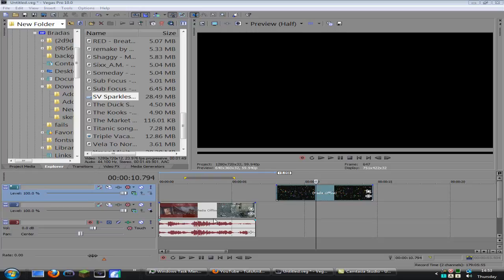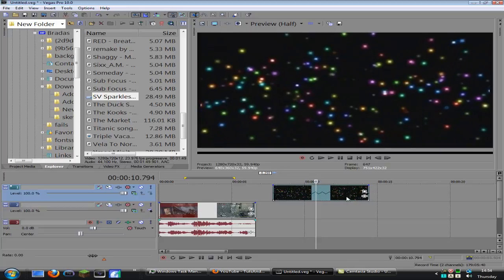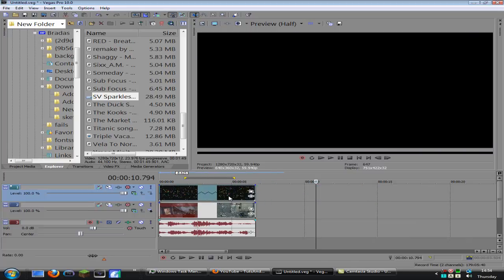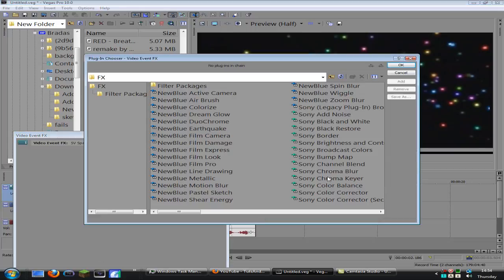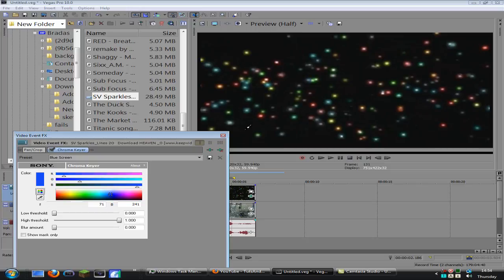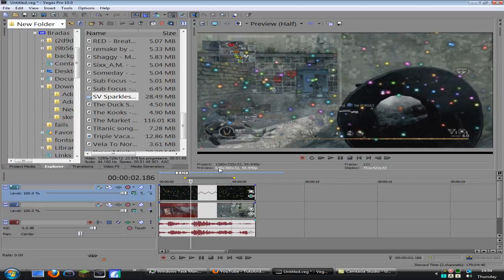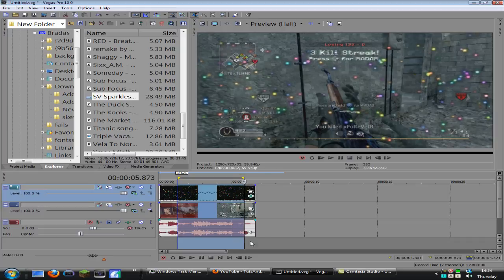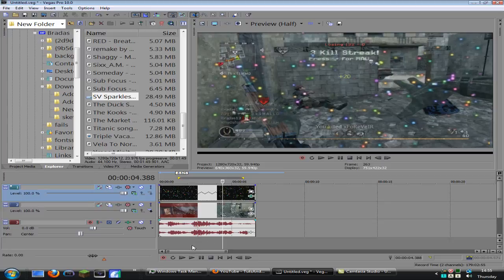Sony Vegas Tutorial (Video on Video Effect)